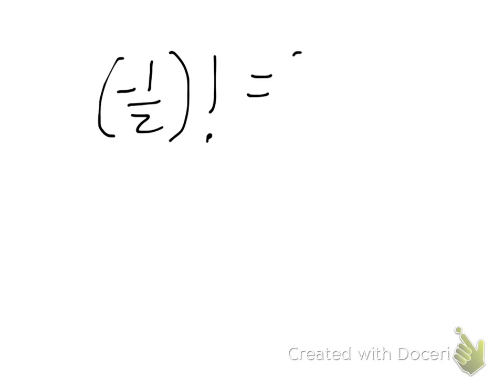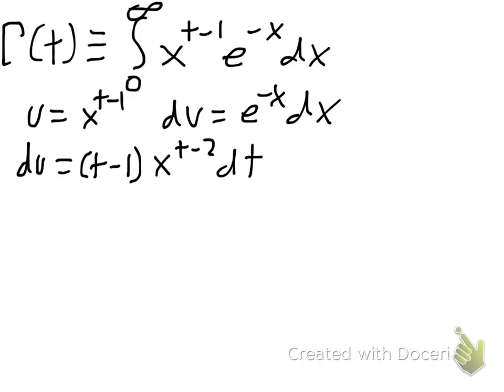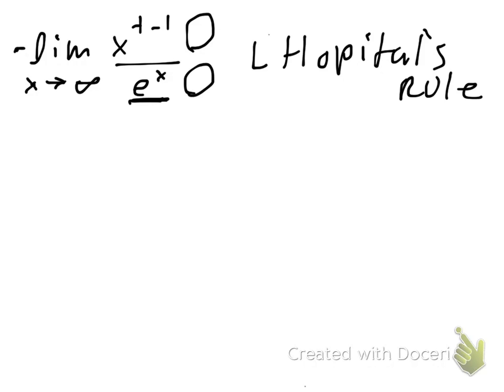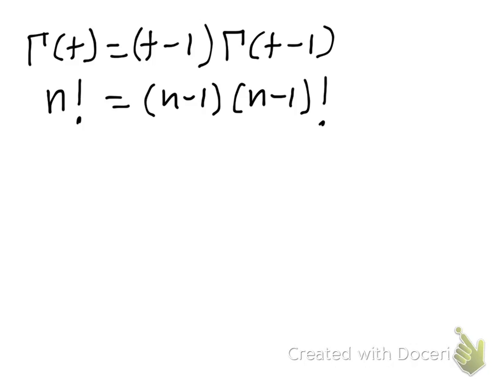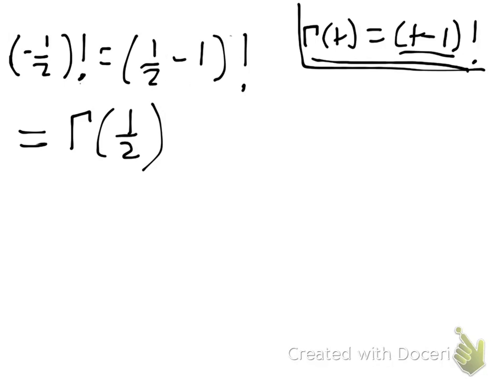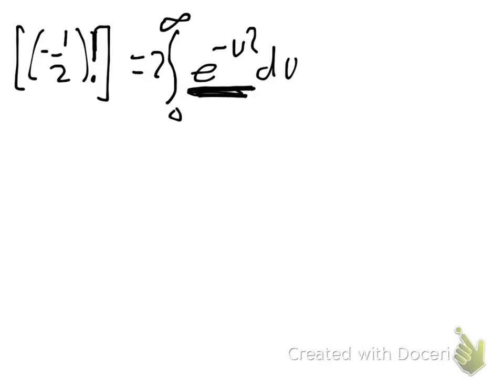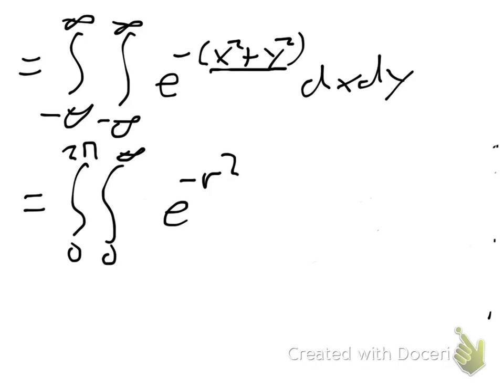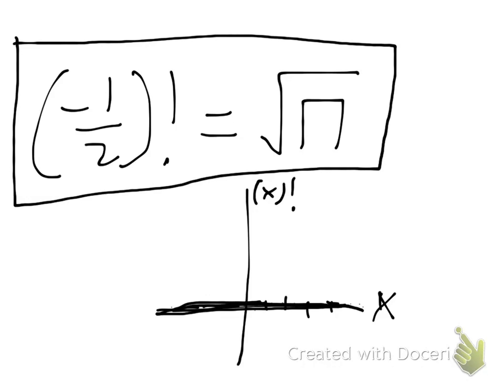Factorial of a Negative Fraction?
How to take the factorial of negative one half using the Gamma Function.